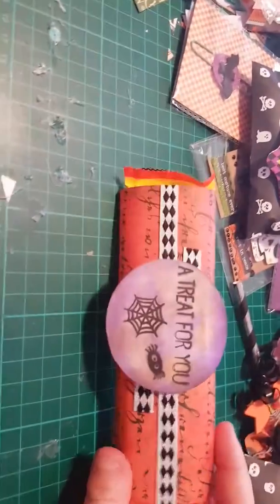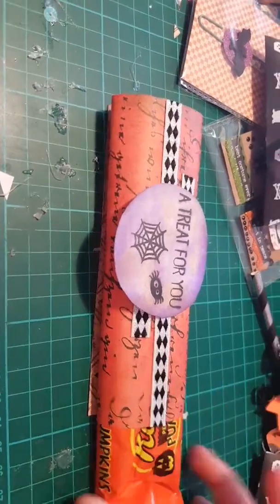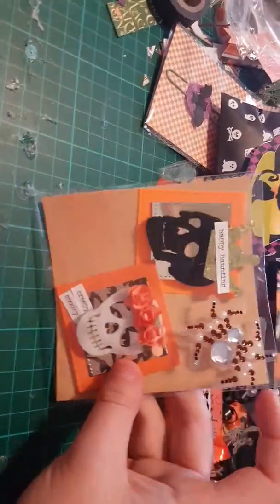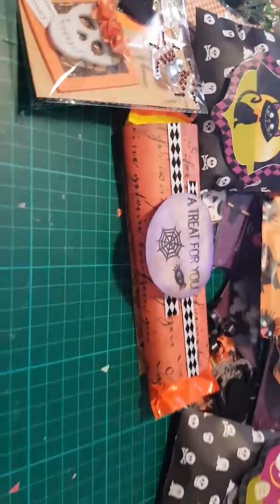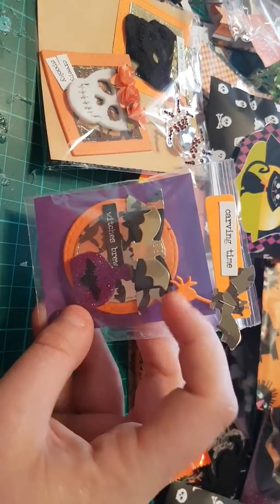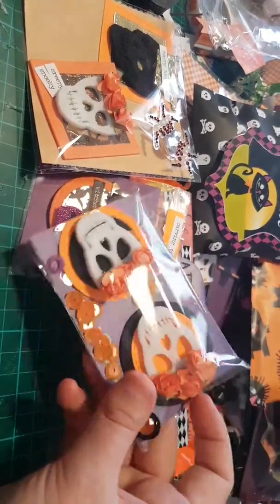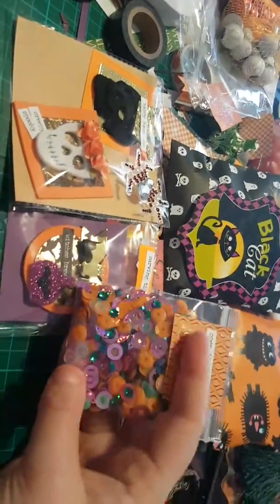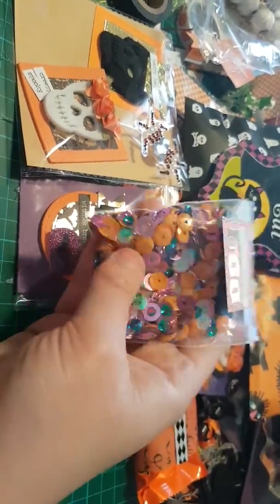HALLOWEEN MAKES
Halloween makes x